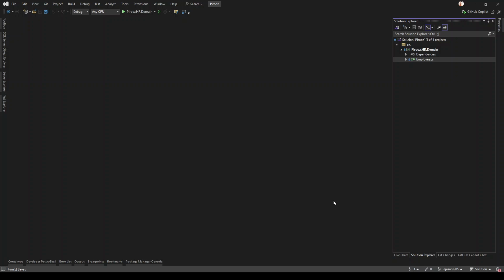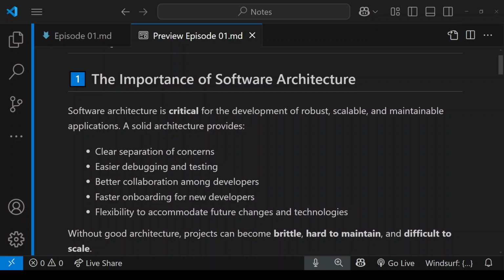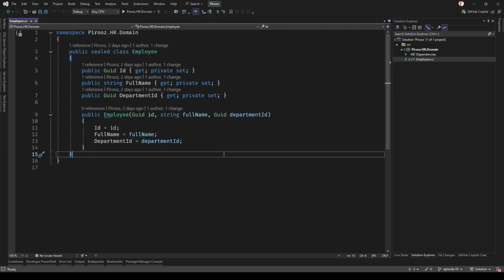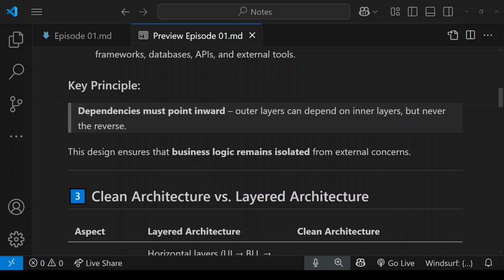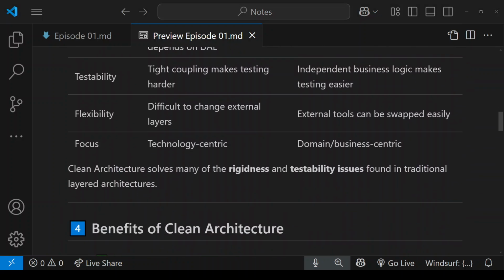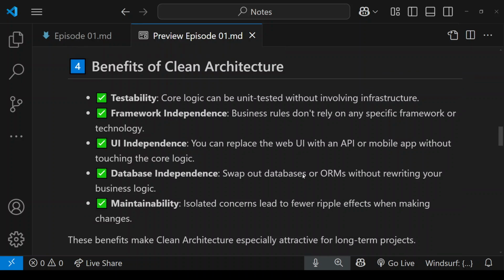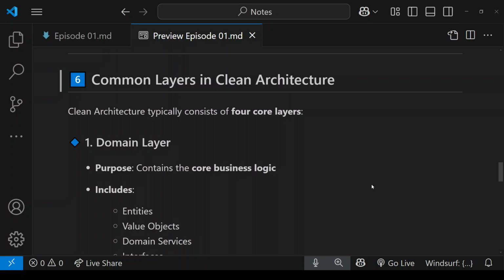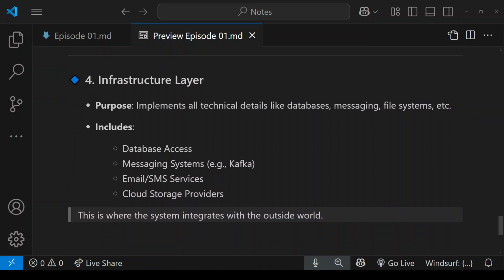Clean Architecture in C#.NET #1 - What is Clean Architecture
In this episode, we introduce the fundamental concepts of Clean Architecture and why it matters for building scalable, maintainable .NET applications. You’ll learn about the core idea of separating concerns, how dependencies should flow inward, and the importance of isolating business logic from infrastructure and UI code. We also explore the historical context, comparing Clean Architecture to other architectural patterns like Layered, Hexagonal, and Onion Architecture. This sets the foundation for the rest of the series and gives you a clear mental model for organizing your codebase in a way that promotes testability and longevity.